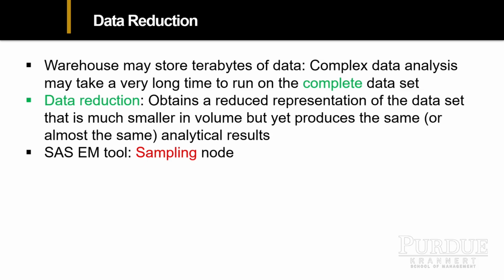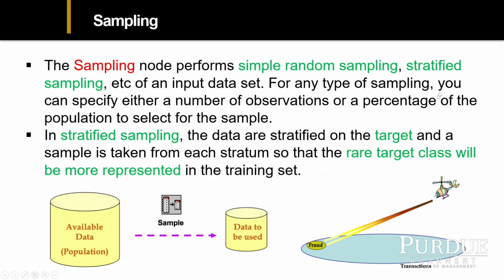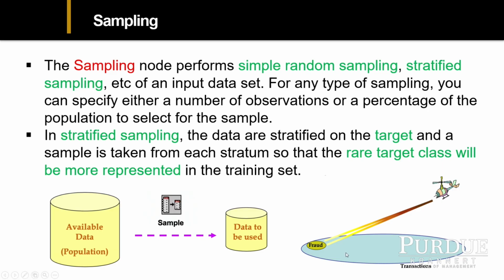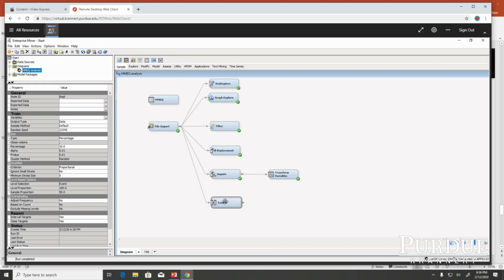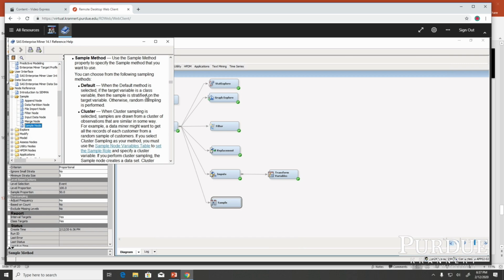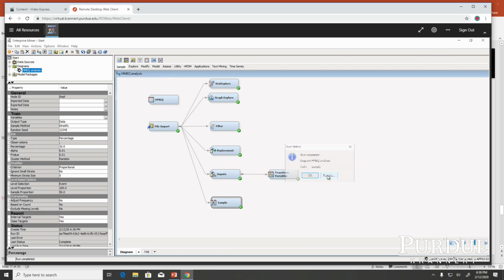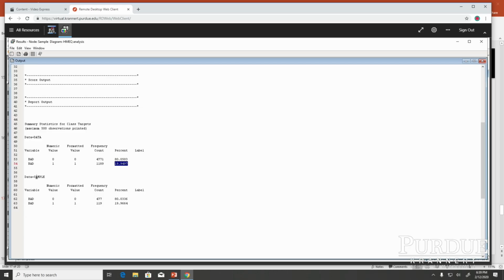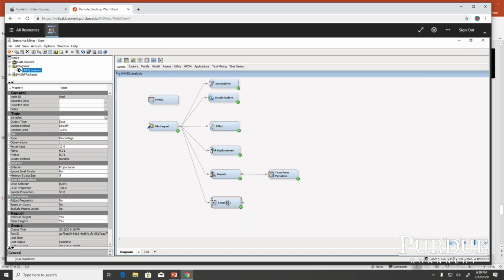Data Mining | 10 - Unit 2 Part 5 | Purdue University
"In part 5 of Unit 2 of MGMT 571 - Data Mining, Associate Professor of Management at Purdue University, Dr. Wei Sun, explains the concept of data reduction techniques to improve system efficiency and speed up analysis. Gain insights into the key role of data reduction when managing large datasets to enhance processing speed and resource utilization. Understand how to effectively employ the sampling node present in SAS Enterprise Miner for executing a stratified sample. Such stratified sampling is particularly beneficial in scenarios coping with classification problems involving the partitioning of the dataset into two classes. Dr. Sun also advises on exploring other available sampling methods and studying the property manual for more in-depth understanding about each node. This lecture ensures students gain a firm grasp of data reduction methods.